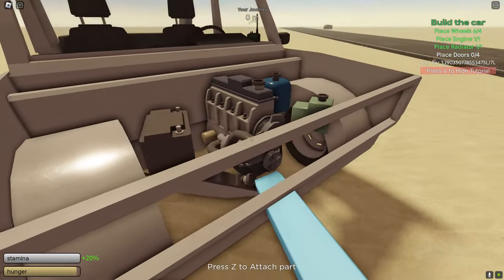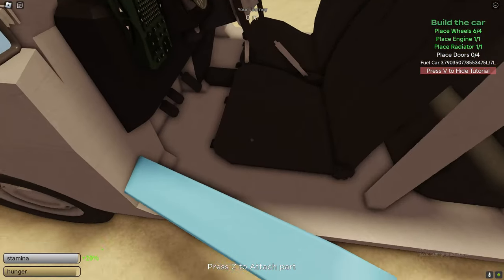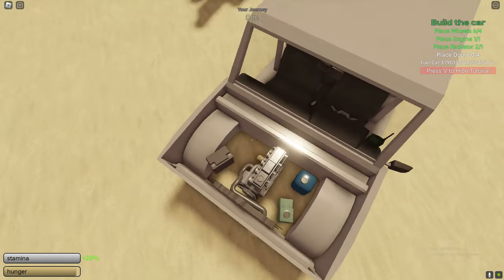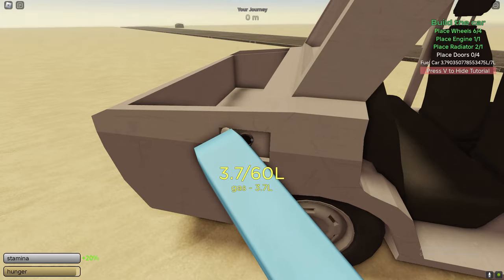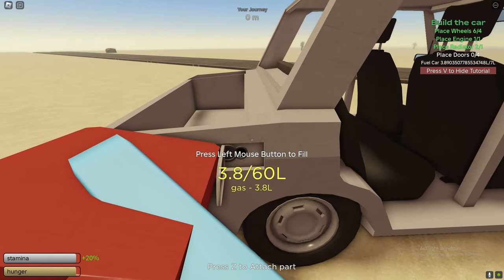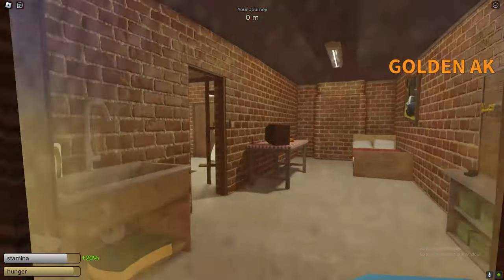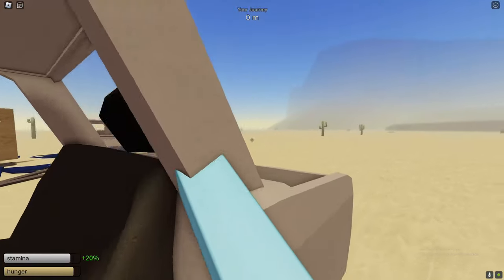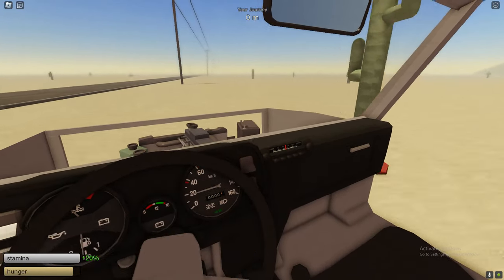HOW TO GET FIX YOUR CAR in A DUSTY TRIP! ROBLOX